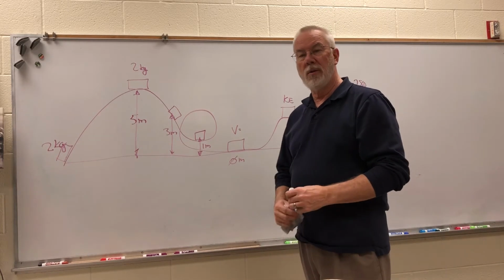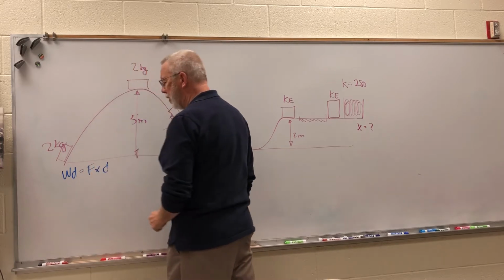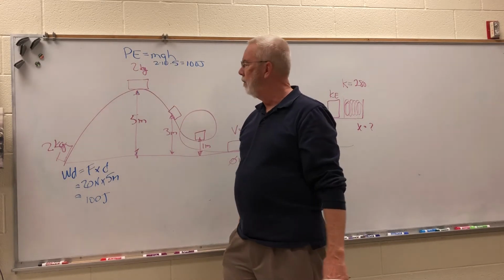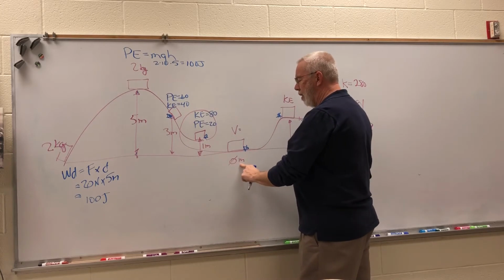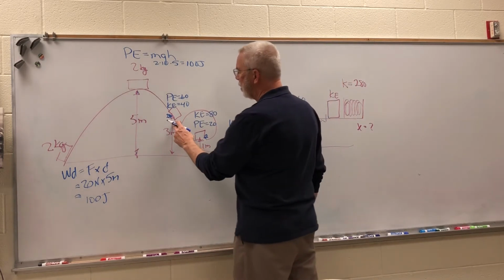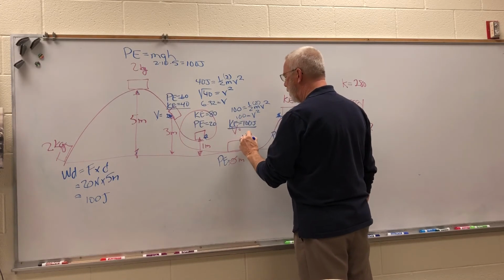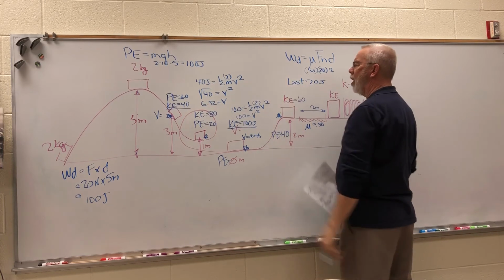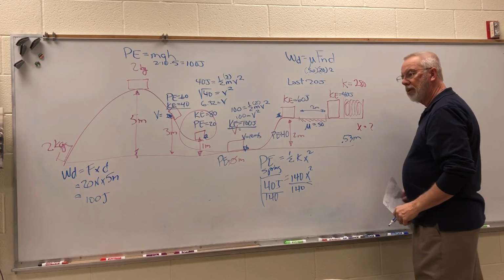Old Guy Physics review 2